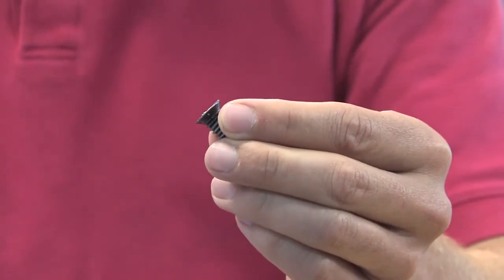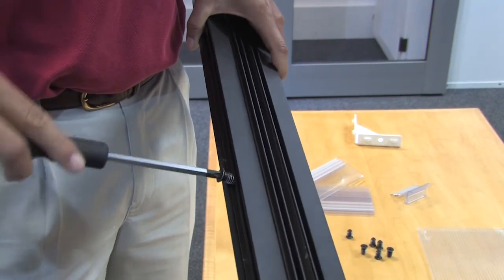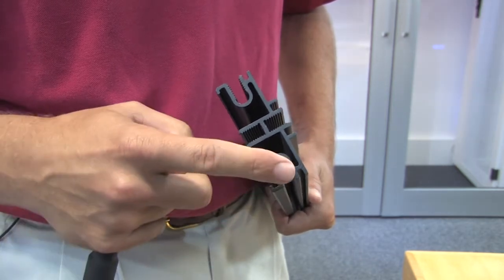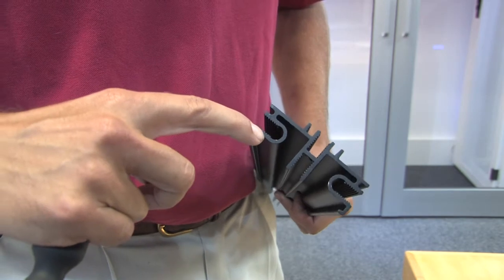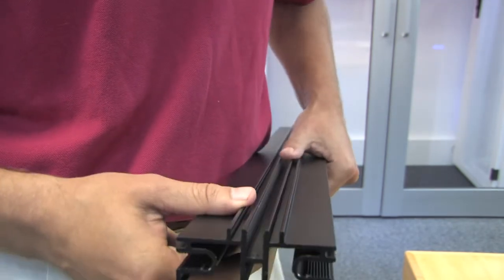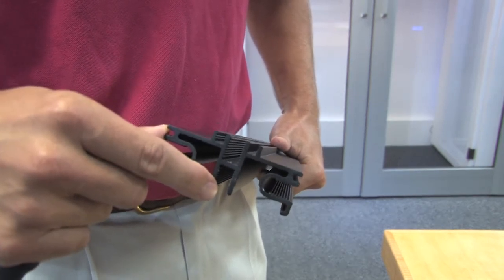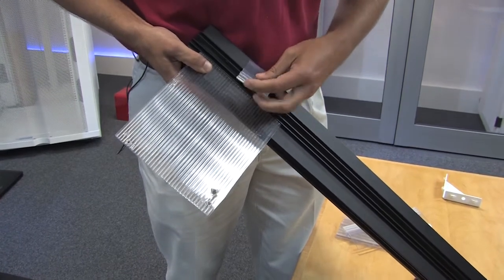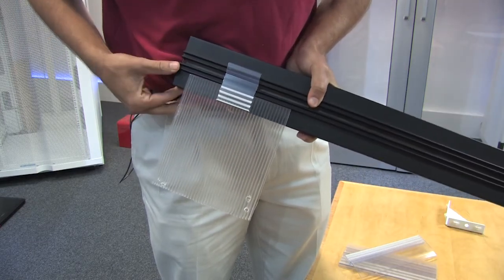The Simplicity of the Build to Spec Kit Hot Aisle Containment Solution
The Build to Spec Kit Hot Aisle Containment (HAC) Solution by Chatsworth Products (CPI) arrives on a pallet and includes only eight unique components for easy installation and on-site customization.